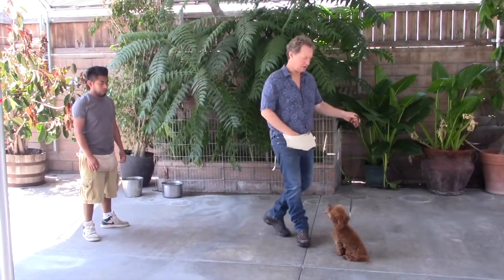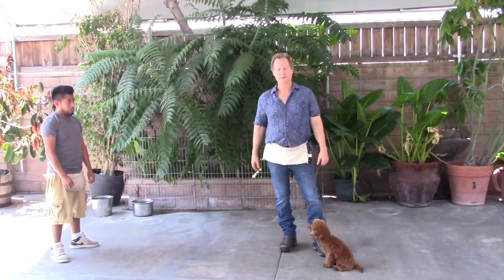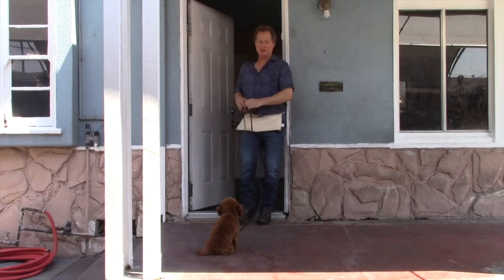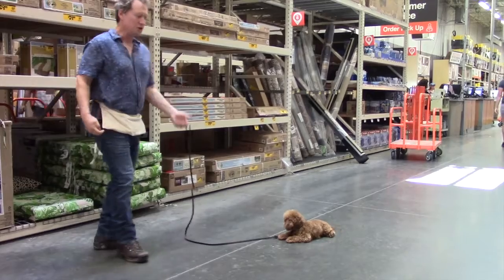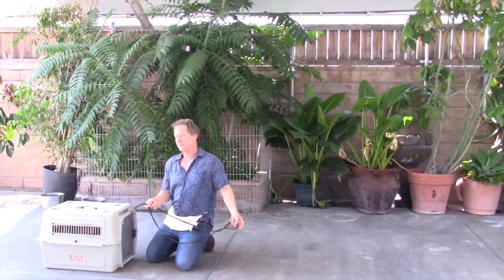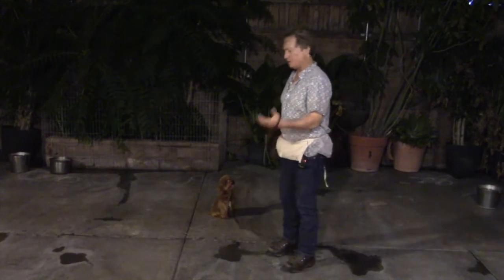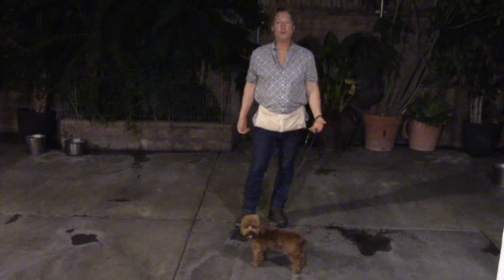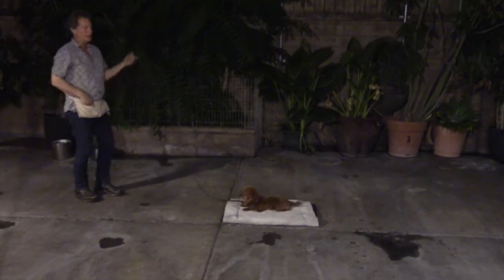Sherlock - Blue Dog Ranch Training